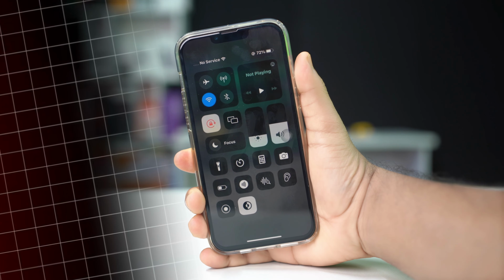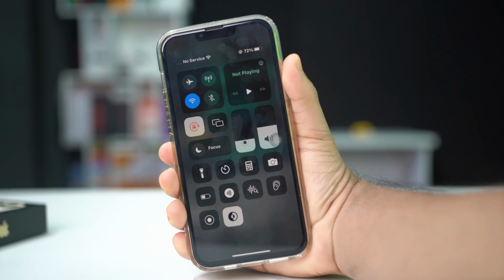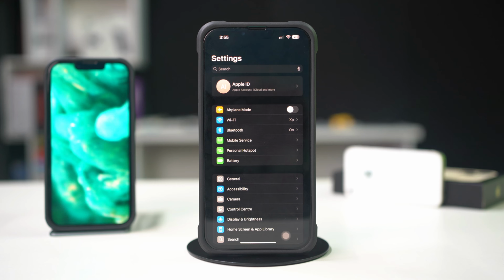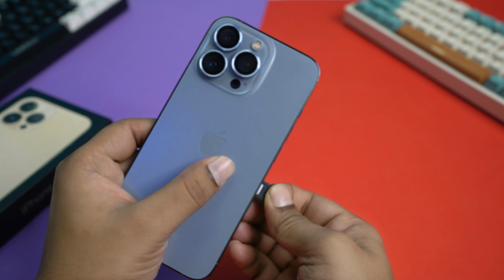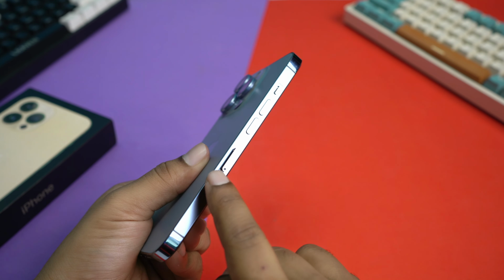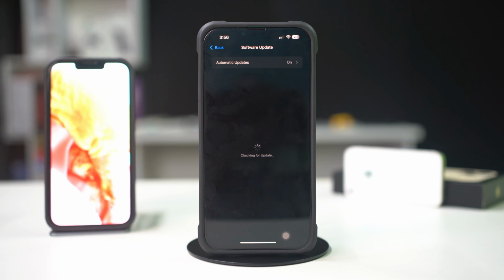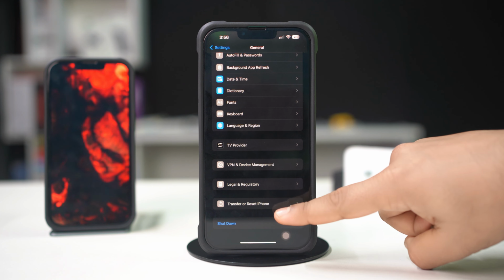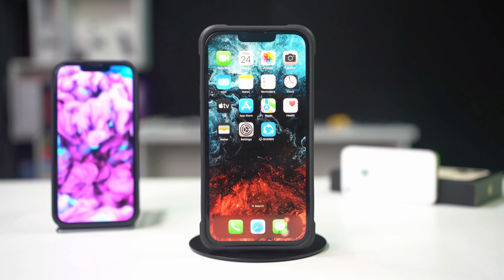How to Fix Cellular or Mobile Data Errors on iPhone | No Internet or Network Issues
Is your iPhone showing "Cellular Data Error" or mobile data not working? This issue can occur due to incorrect network settings, SIM card issues, iOS bugs, or carrier restrictions. If your iPhone is not connecting to mobile data, constantly showing "No Service" or "Could Not Activate Cellular Data Network", this guide has you covered! Learn how to reset network settings, update carrier settings, check APN configurations, and troubleshoot SIM card problems to restore your mobile data connection. Follow these easy fixes to get your iPhone back online!